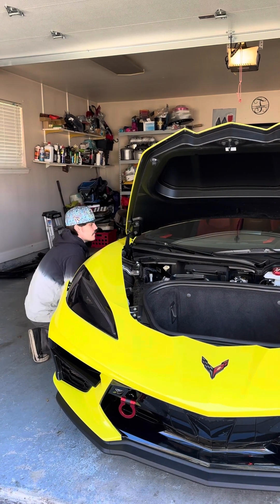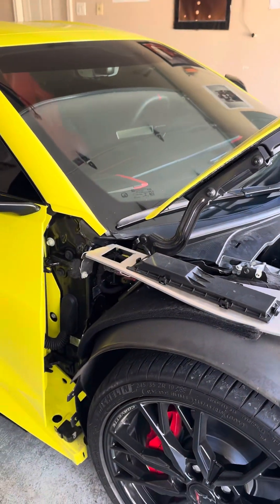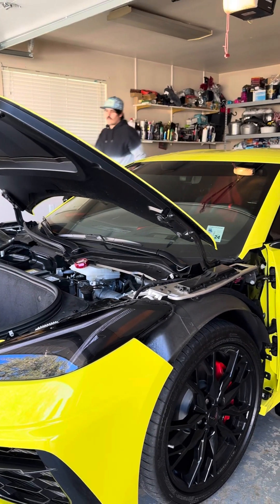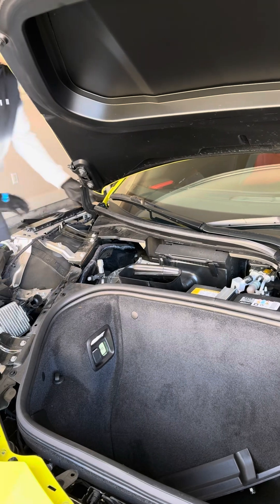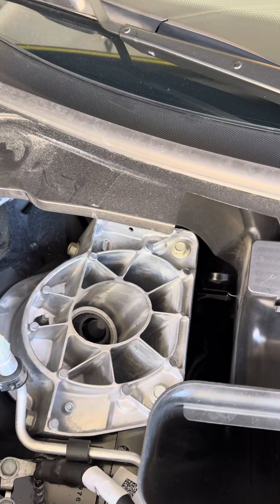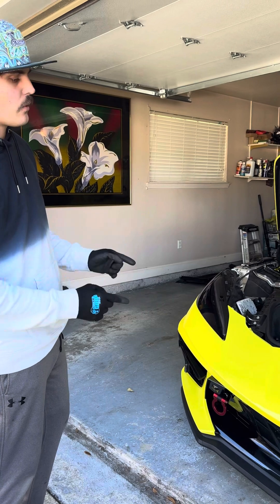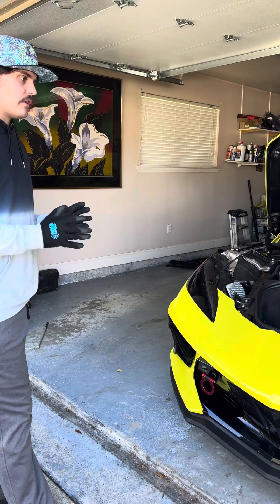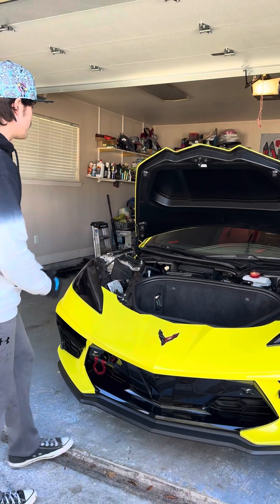2nd Vertical Door Installation of 2024!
2nd vertical door installation of 2024 is underway!